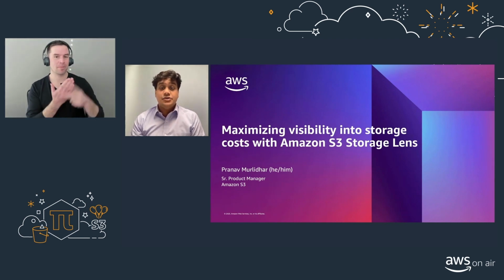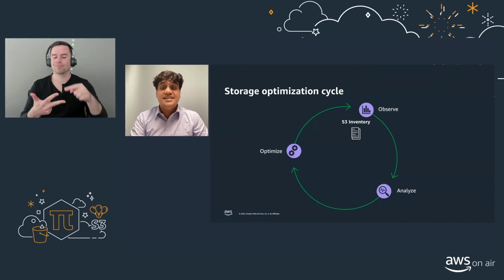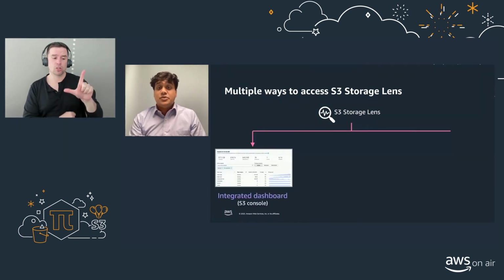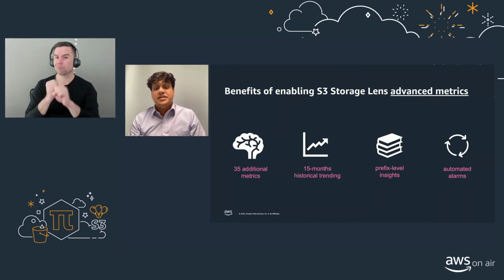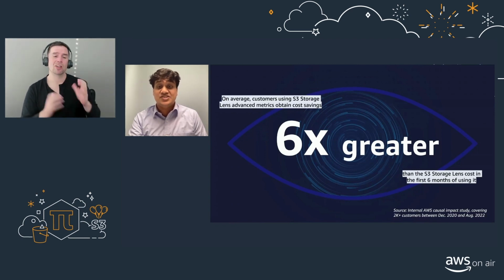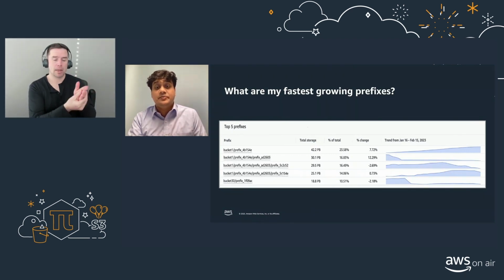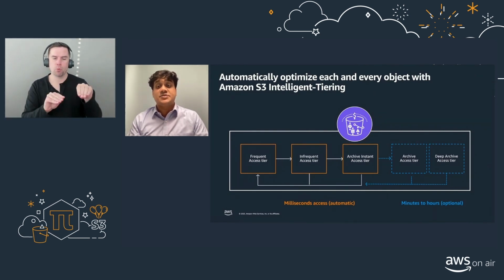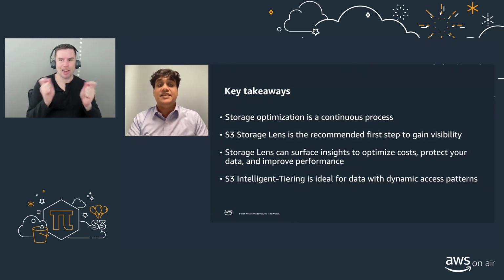AWS Pi Day 2023: AWS On Air ft. Maximizing visibility into storage costs with Amazon S3 Storage Lens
Learn best practices for observing, analyzing, and optimizing your cloud storage costs with Amazon S3 Storage Lens. We'll dive into common questions related to cost optimization, highlight how S3 Storage Lens can help answer those questions, and talk through a customer example featuring Upstox, a leading Indian discount broker, and how they saved $1 million annually by using extensive insights provided by S3 Storage Lens.